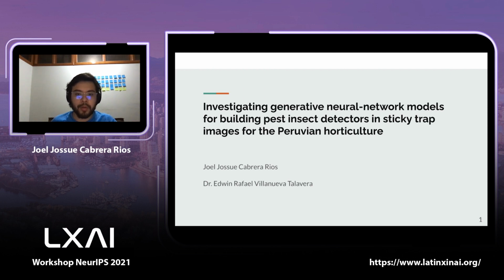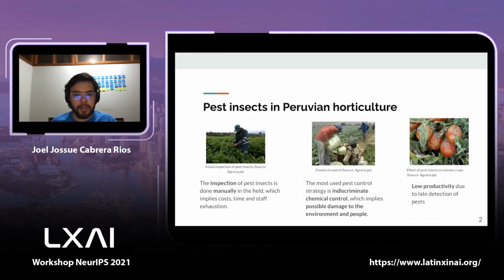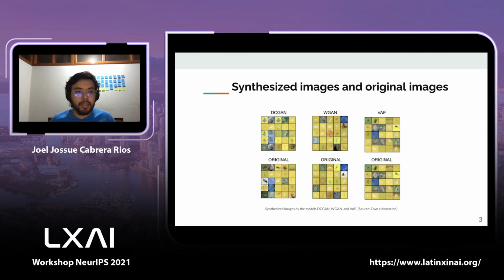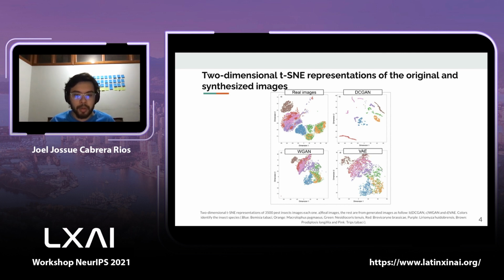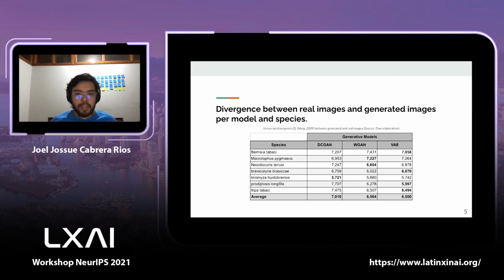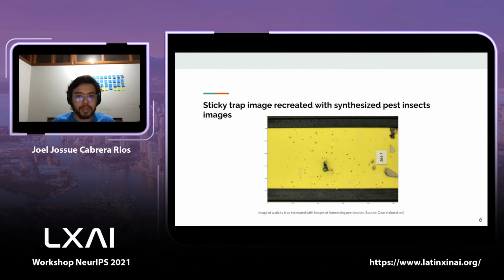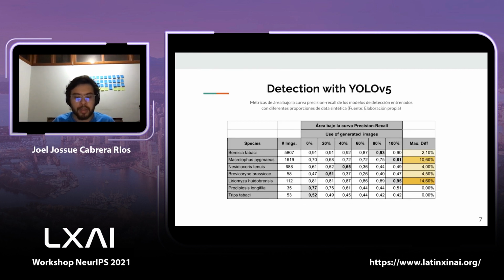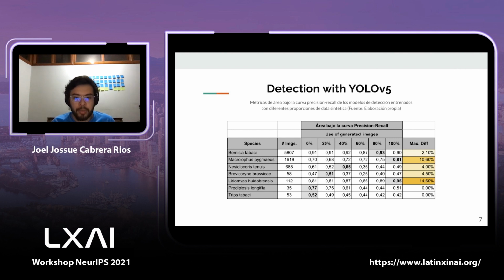Investigating Generative Neural-Network Models for Building Pest Insect Detectors in Sticky Trap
LatinX in AI (LXAI) at NeurIPS 2021: Investigating Generative Neural-Network Models for Building Pest Insect Detectors in Sticky Trap Images for the Peruvian Horticulture. Authors: Joel Cabrera Rios · Edwin Villanueva